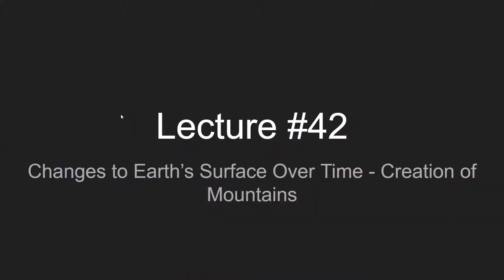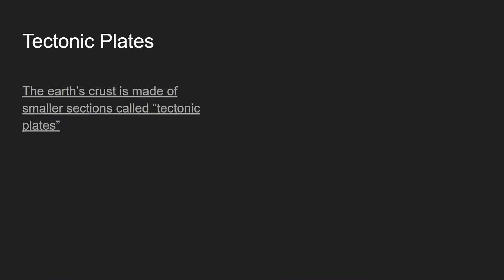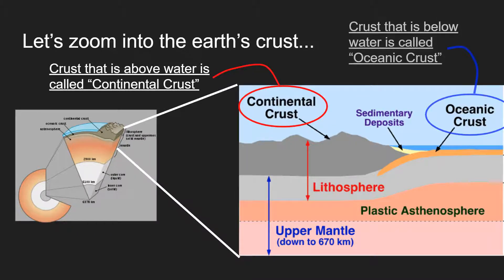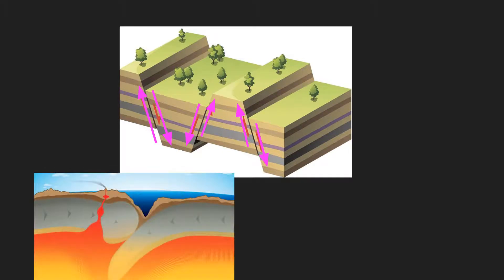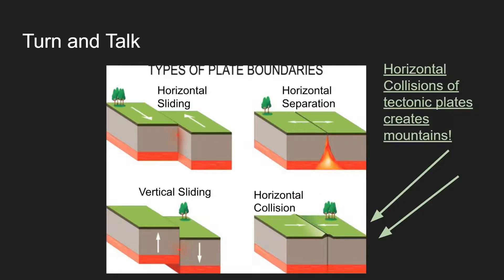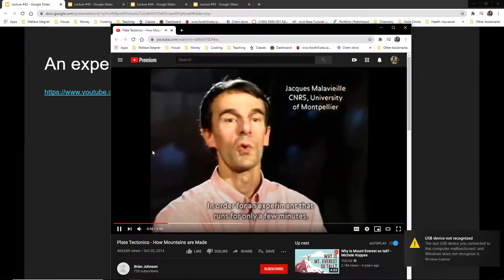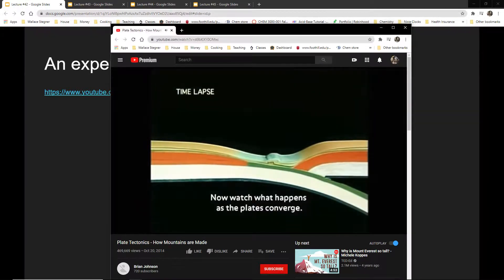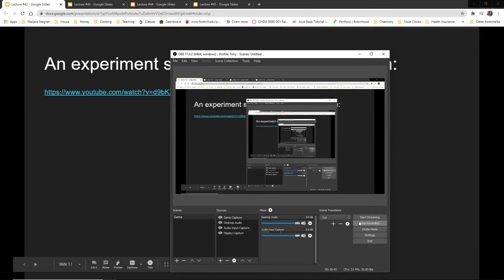7th Grade Lecture 42